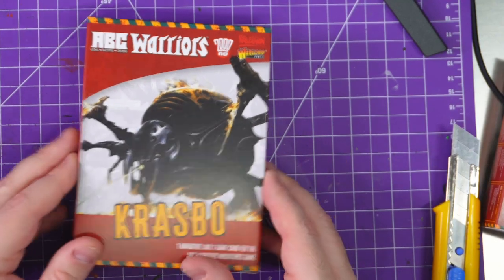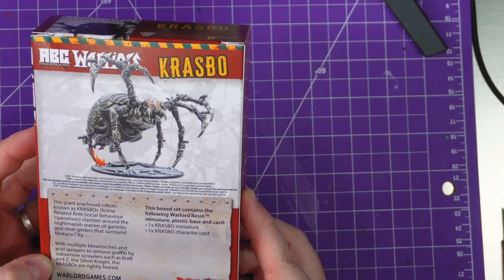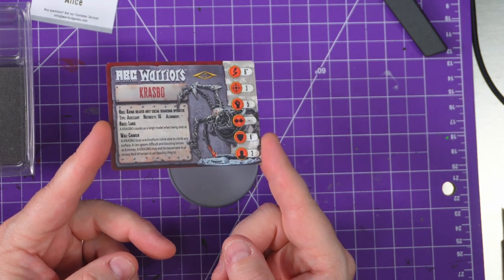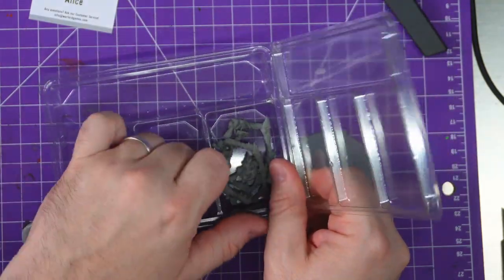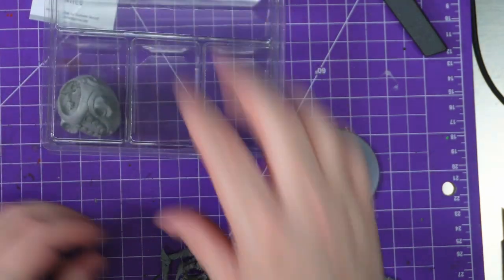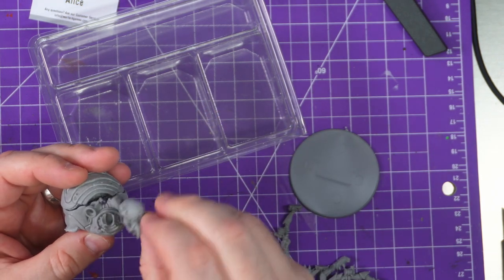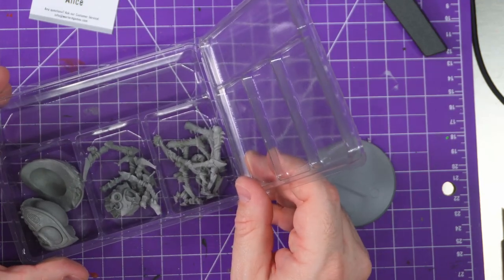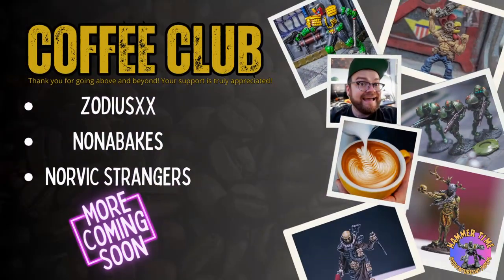Unboxing Krasbo from 2000 AD ABC Warriors by Pat Mills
Thank you to @warlordgames  for sending me a box set to open. I am terrified to open this one. So let's dive in together:

The giant arachnoid robots known as KRASBOs (Krime Related Anti-Social Behaviour Operatives) clamber around the nightmarish warren of gantries and steel girders that surround Mekana City.

With Multiple blowtorches and acid sprayers to remove graffiti by subversive crawlers such as Kroll and Z, the Silent Knight, the KRASBOs are rightly feared.